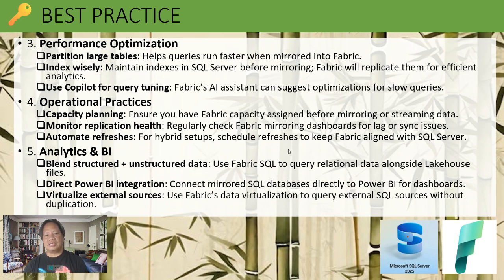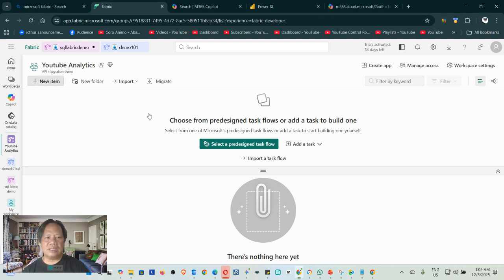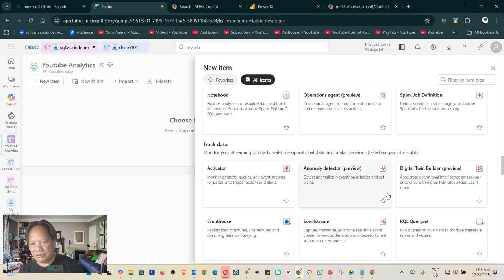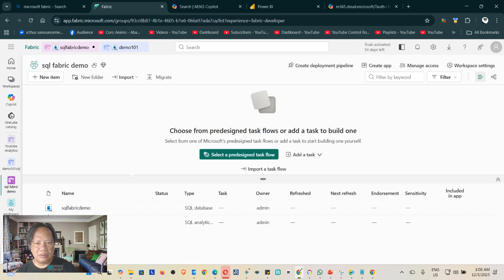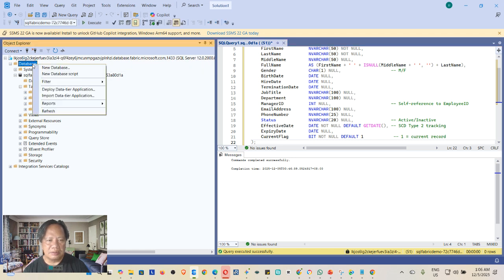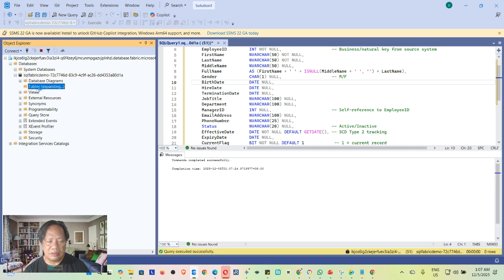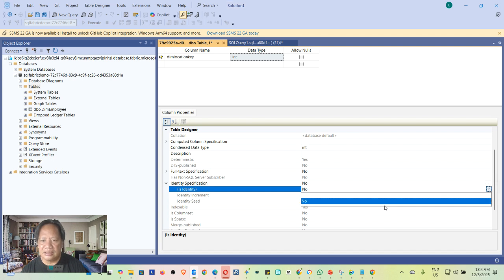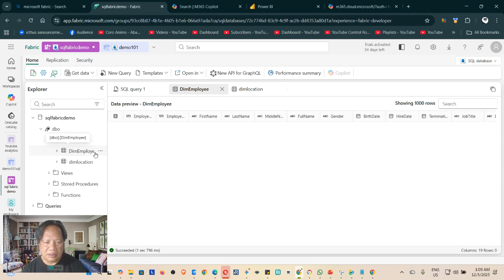SQL SERVER on Microsoft Fabric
-- joey gomez de jesus

SQL Server on Microsoft Fabric is not just “SQL in the cloud” — it’s SQL reimagined inside Fabric’s unified analytics platform. It builds on familiar SQL Server and T‑SQL foundations but is deeply integrated with Fabric’s Lakehouse, OneLake, Power BI, and Data Factory, making it a central piece of the modern data stack.

🌐 What is SQL Database in Fabric?
- Unified analytics hub: Fabric provides a one‑stop shop for enterprise analytics, combining data engineering, science, governance, and BI. SQL Database is one of its core engines.
- End‑to‑end workflow: You can create databases, set up tables and views, explore autonomous features, and connect seamlessly to visualization tools.
- Modern connectivity: Fabric SQL supports GraphQL endpoints, enabling flexible, modern querying alongside traditional T‑SQL.
- Integration with OneLake: Unlike Azure SQL Database, Fabric SQL is natively tied to OneLake, so relational data can be blended with lakehouse and warehouse data for analytics.

⚡ Key Features
- Familiar T‑SQL experience: If you know SQL Server or Azure SQL, you can use the same syntax.
- Copilot assistance: AI‑powered guidance for troubleshooting and query optimization.
- Security options: Built‑in governance and role‑based access control.
- Mirroring & virtualization: Connect external databases or mirror them into Fabric for unified analytics.
- Visualization ready: Direct integration with Power BI for dashboards and reporting.